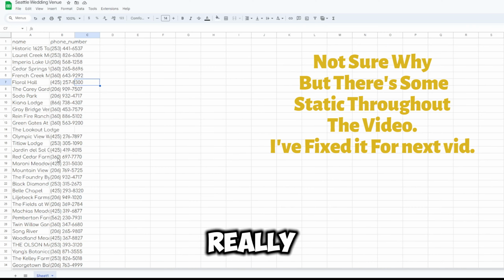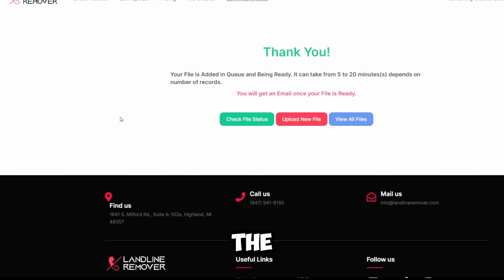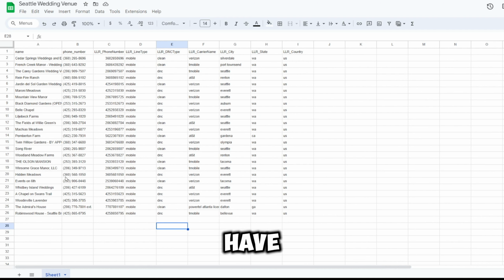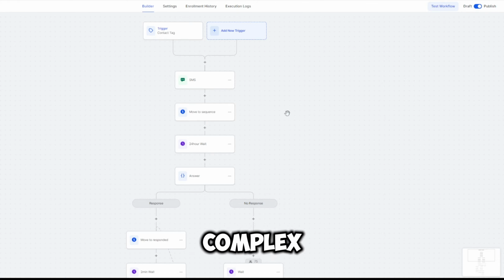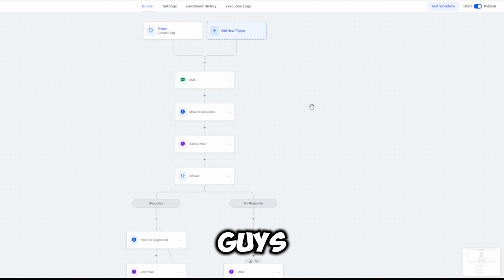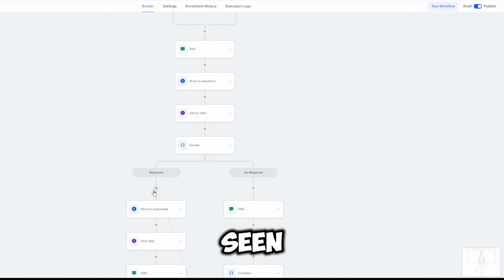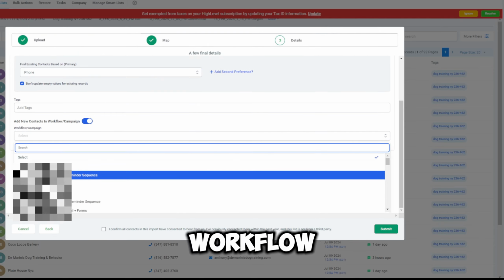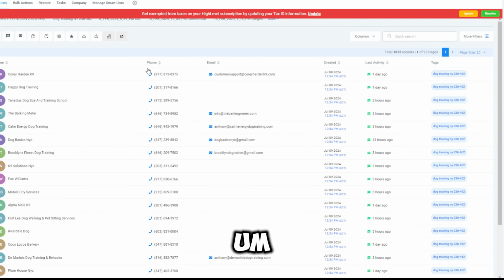Exactly How I Book 4-6 Calls/Day AUTOPILOT At 17 COMPLETE System SMMA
Send 1000s Of Text Messages Per Day And fill up your Calendar
How To Book More Appointments SMMA
My Discord Free One-on-One Help Growing Your Agency